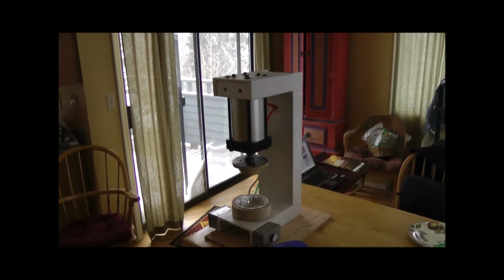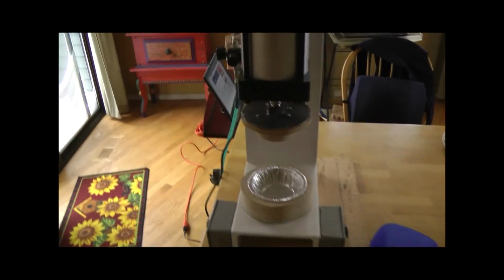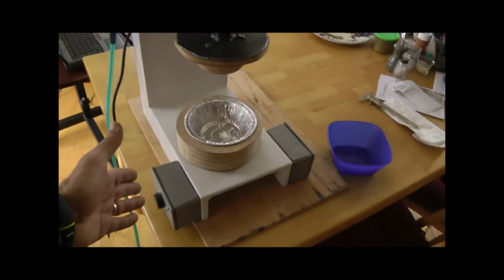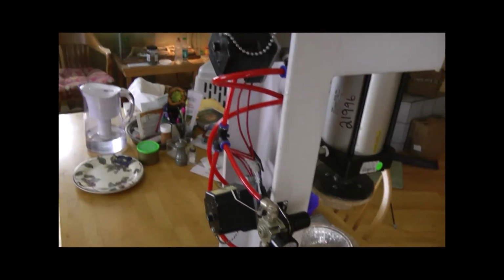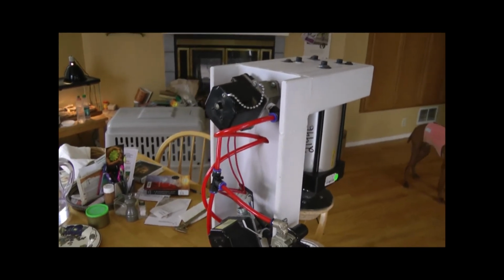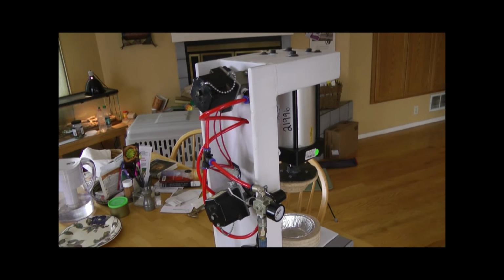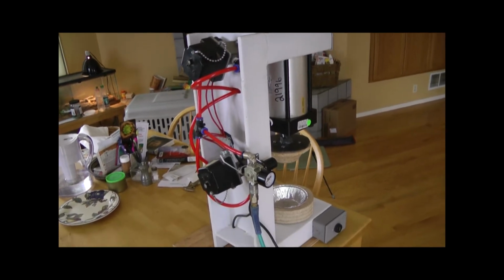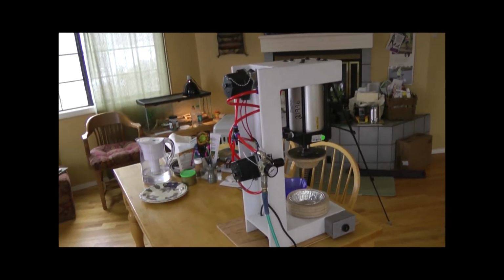Pie Press Beta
Inspired by designs from Pie Designs from South Africa piedesignsdotcodotza and John Hunt johnhuntboltondotcodotuk,  I decided to make a pie press.  Here is a short video of the beta test using a former and mold made from MDF.  Ultimately these will be made from food-grade UHMW Polyethylene.